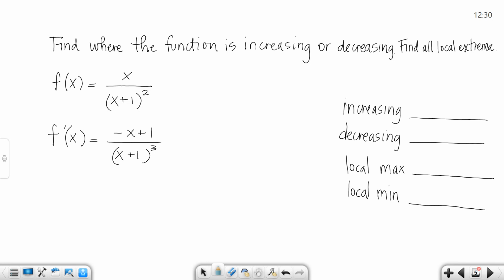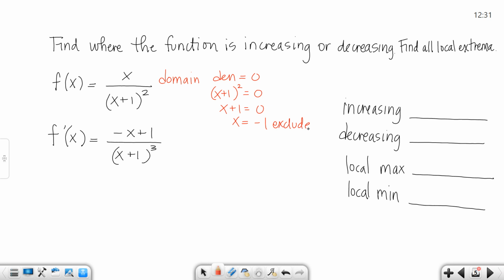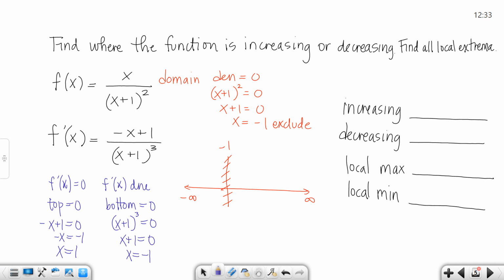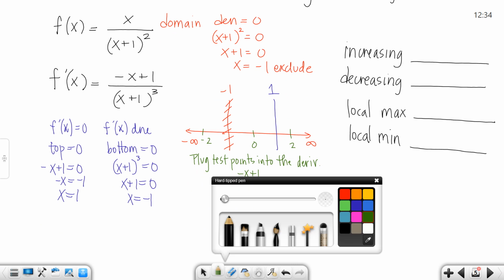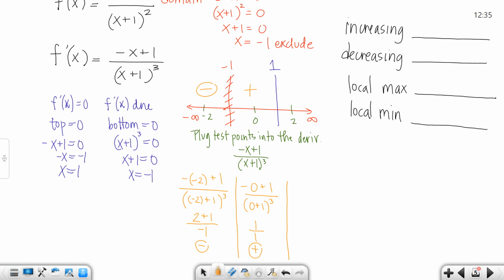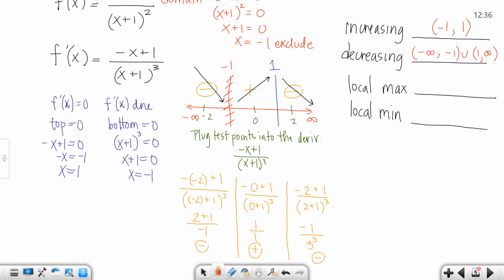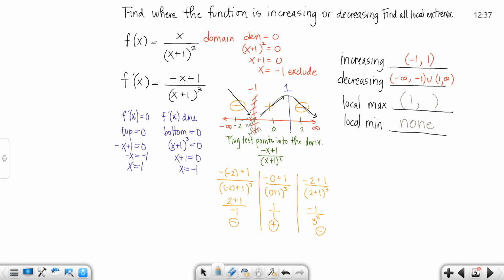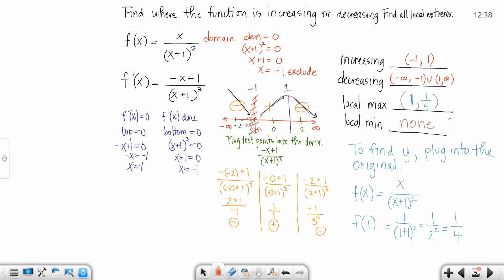increasing and decreasing part 4